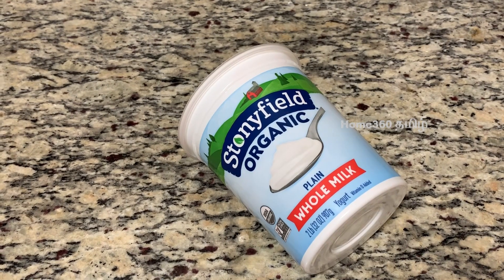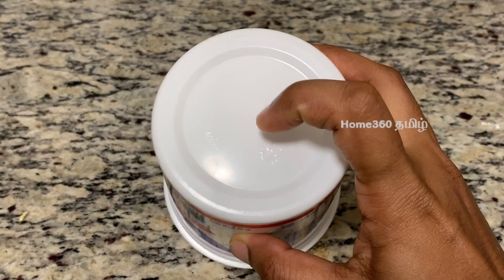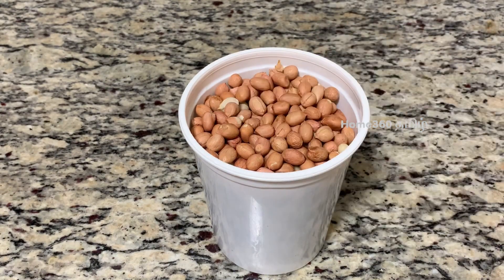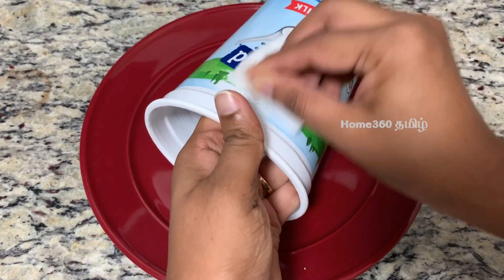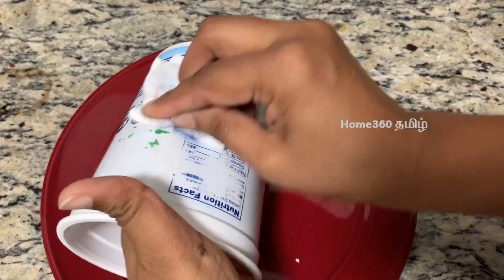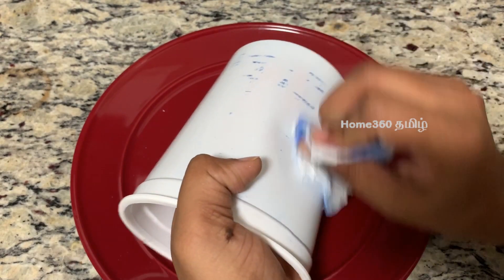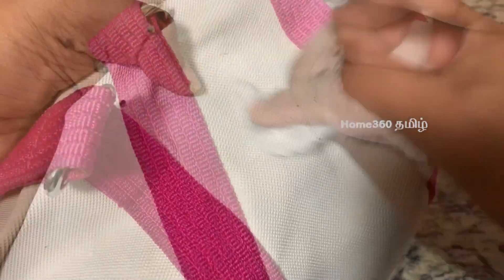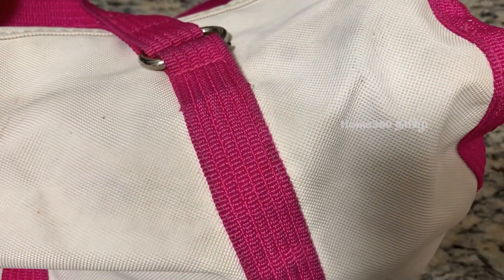DIY | How to remove the paint from plastic container? | How to remove ink from bag?